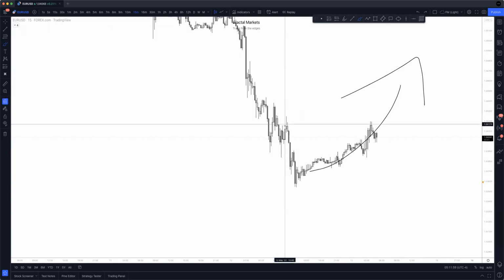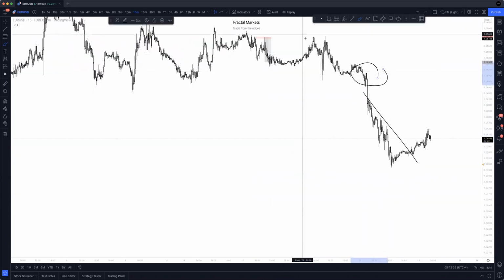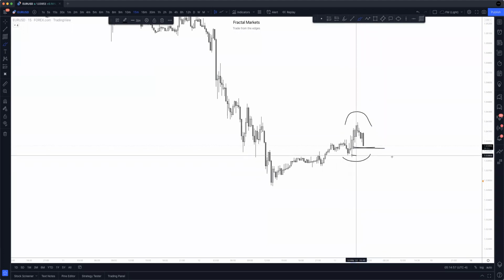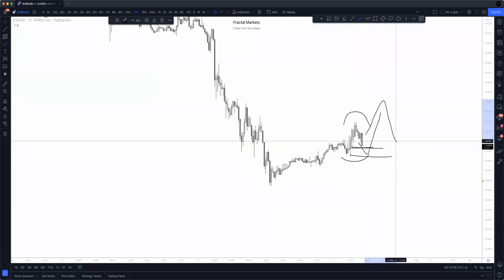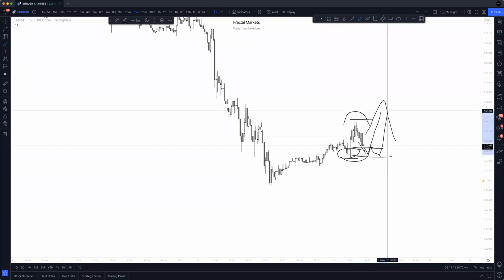29 May 13, 2022 Pre NY Narrative